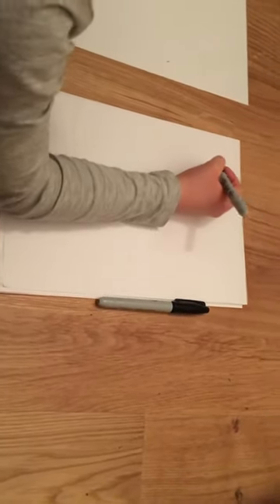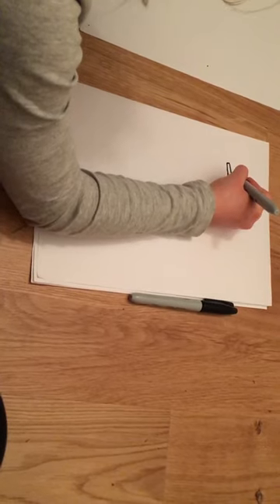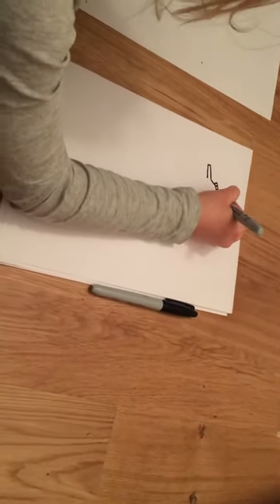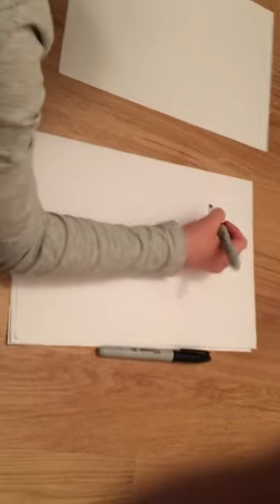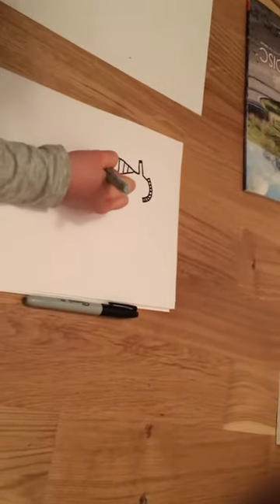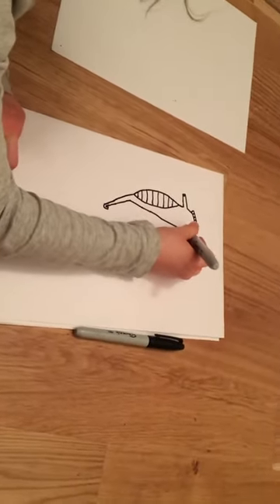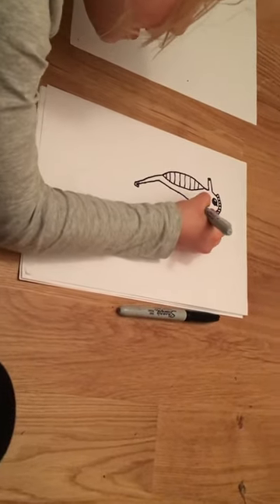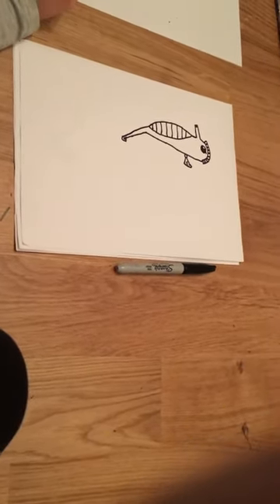How to draw seahorses by Ella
Hi, I’m 7 years old and love drawing. Here’s how to draw a cute little seahorse I created myself. Ella